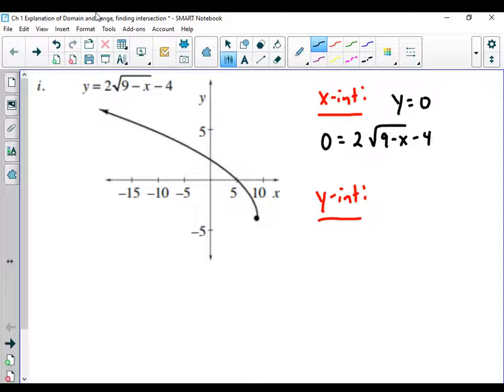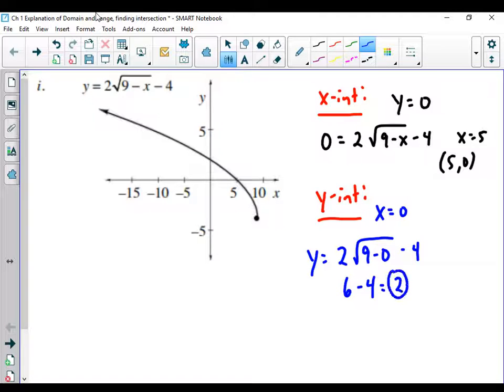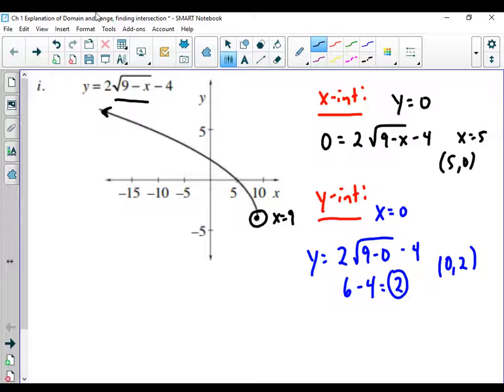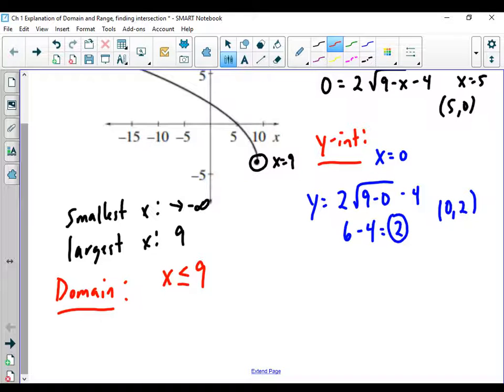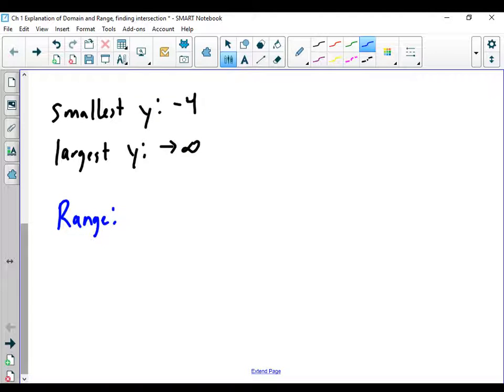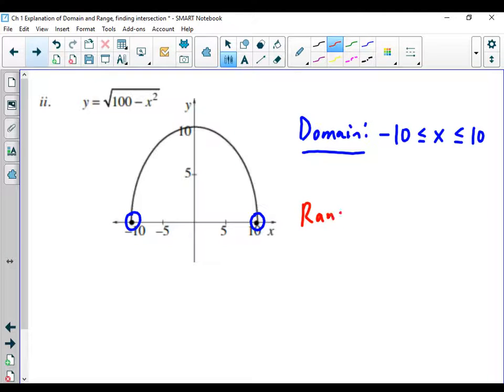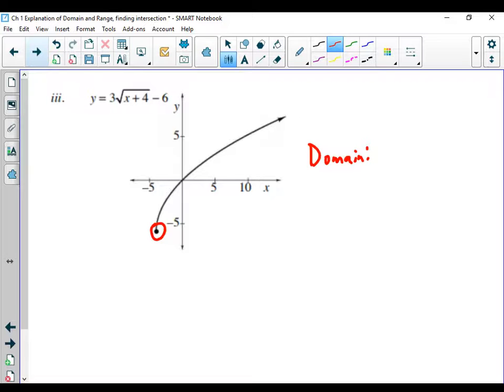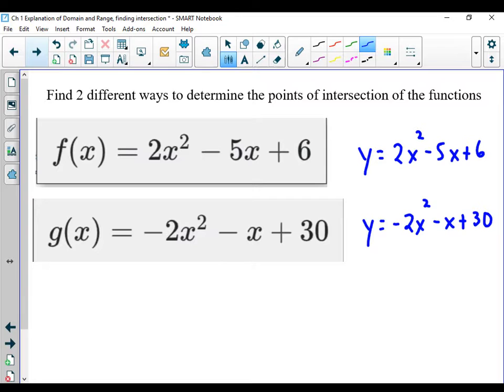Explanation of Domain and Range